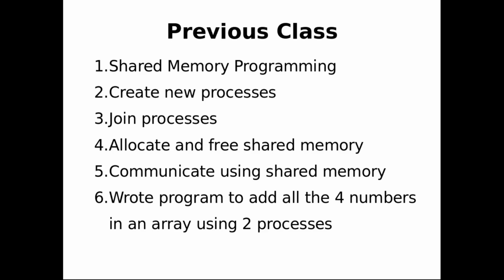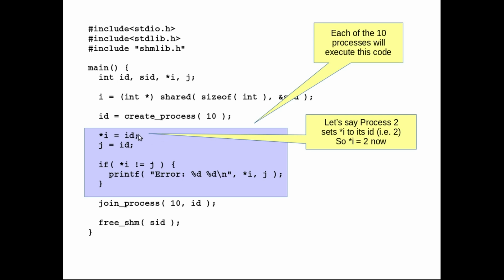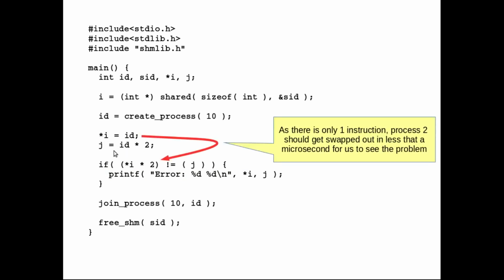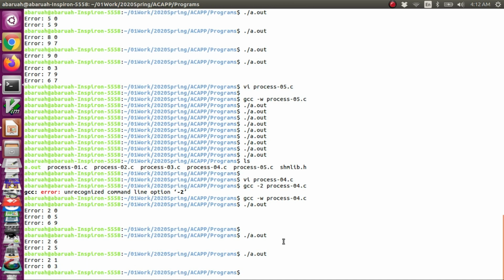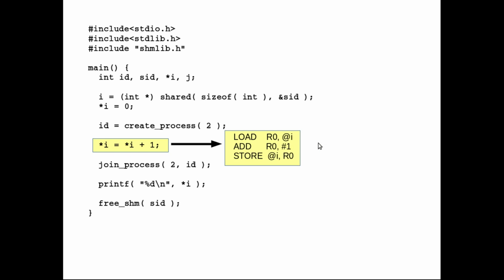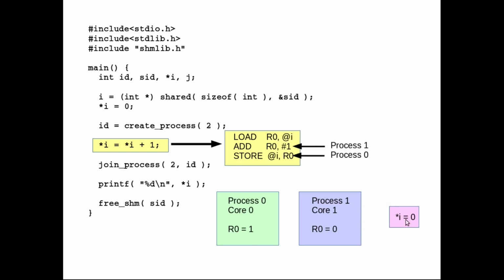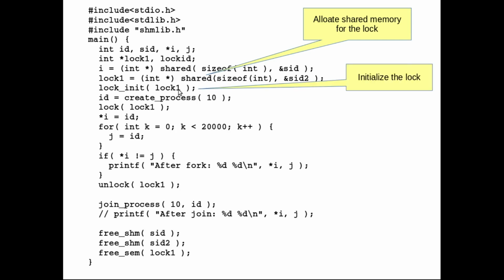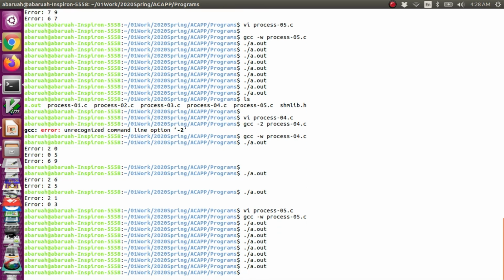Shared Memory Programming - Locks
Shared Memory Programming, Mutual Exclusion, Locks